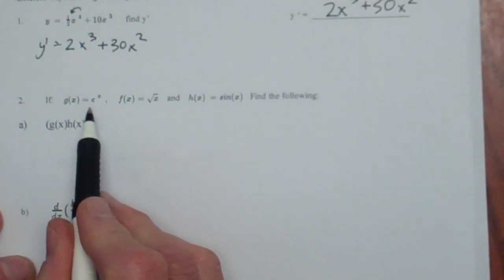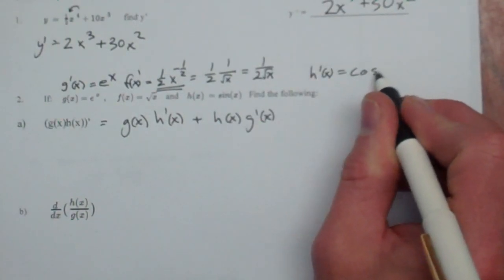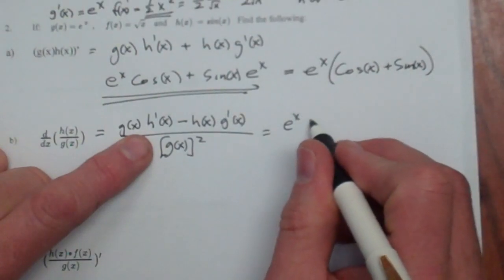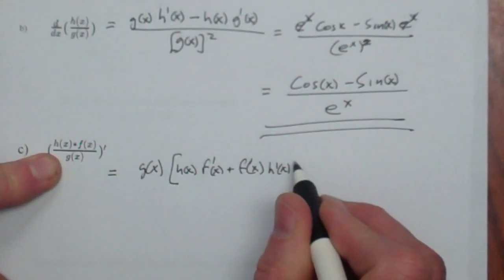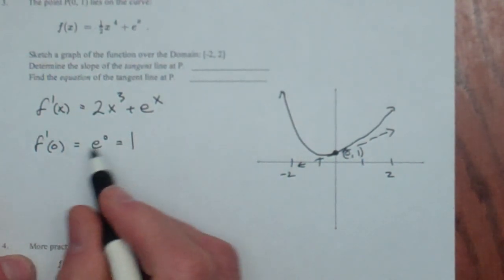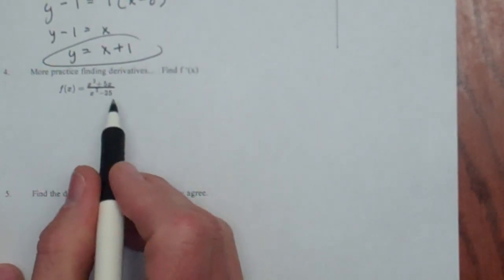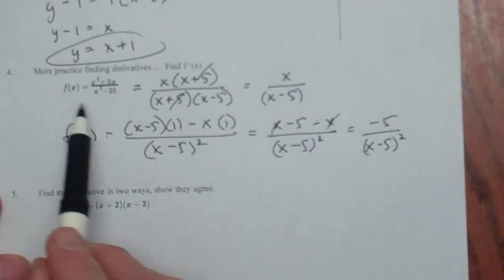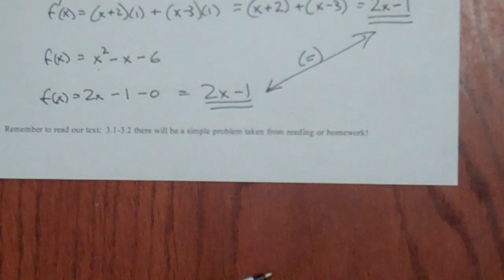Pwr/Product/Quotient Rule.MP4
Practice Quiz for Power/Product/Quotient Rules